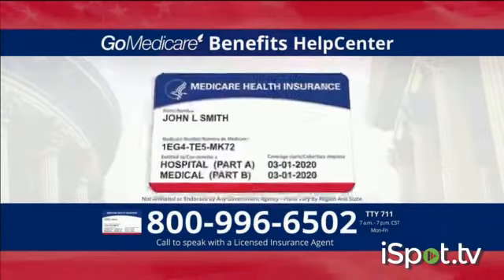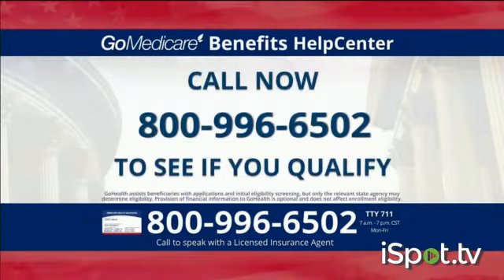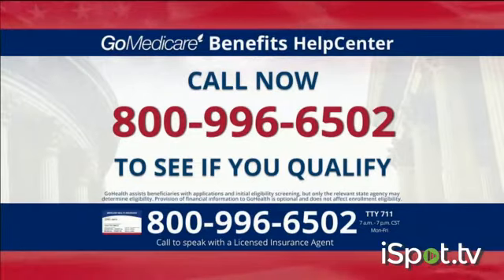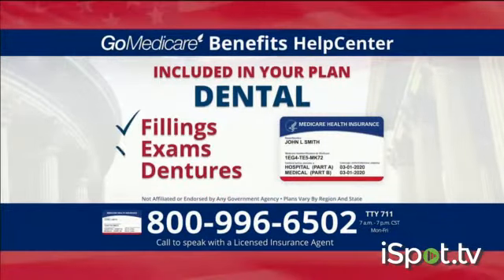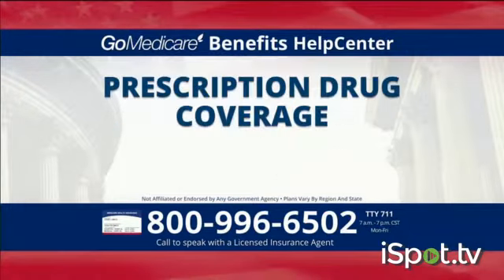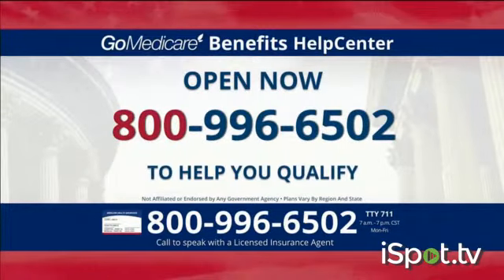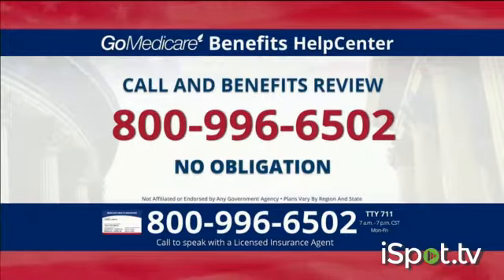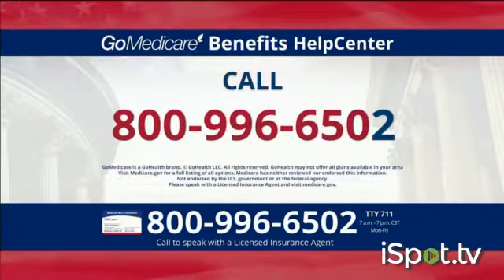GoMedicare Benefits HelpCenter TV Commercial: 'You May Qualify'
Call The GoMedicare Benefits HelpCenter now and you may qualify for up to $148 added back to your social security check every month!